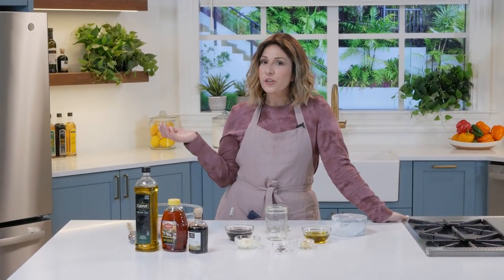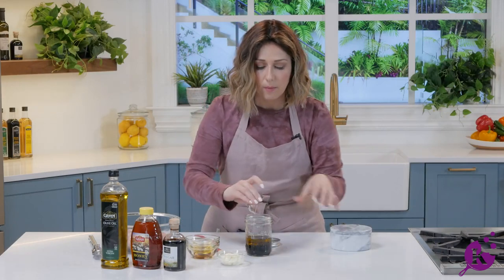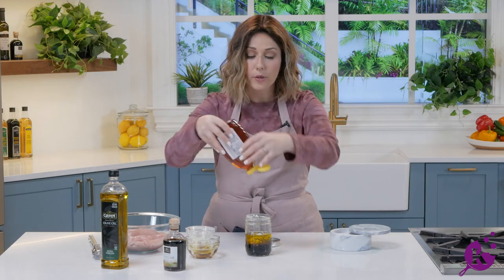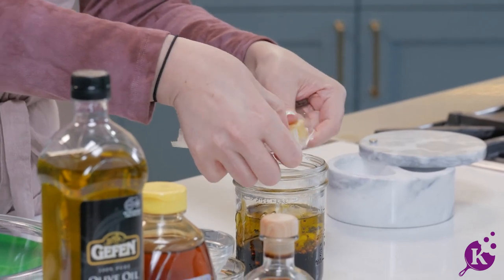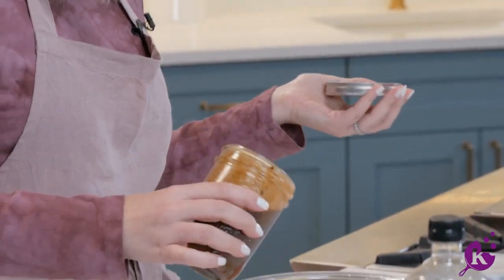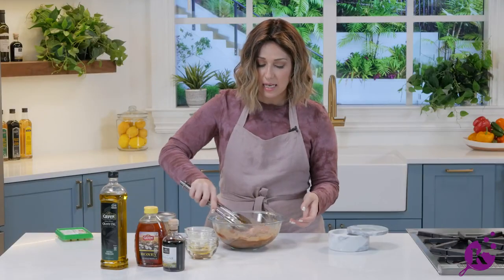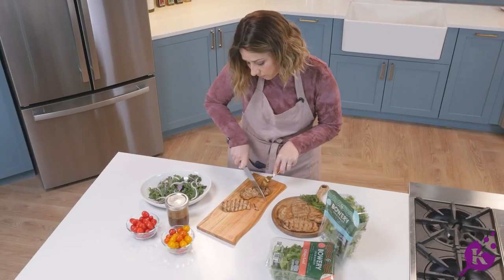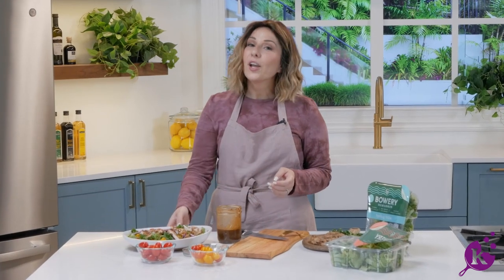All Purpose Balsamic Marinade and Dressing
Esty's got your back with a workhorse of a dressing! Use as a marinade for chicken or portobello mushrooms, as a salad dressing or drizzled over grilled veggies. You'll want to have this one on hand!